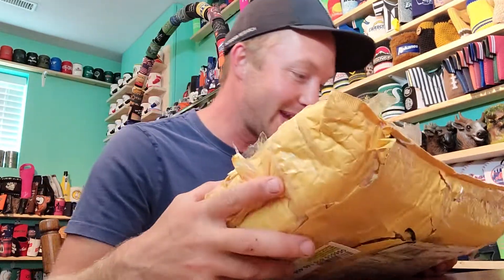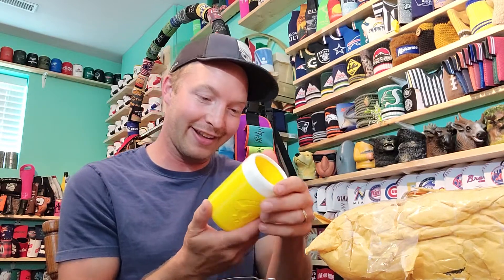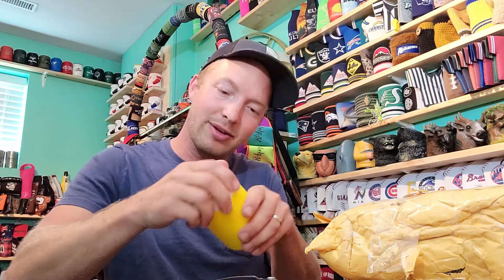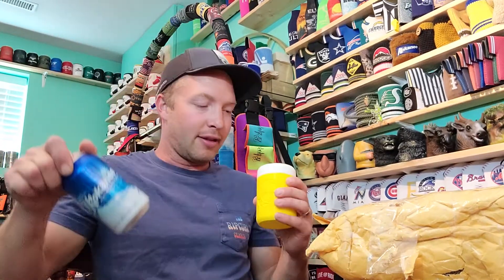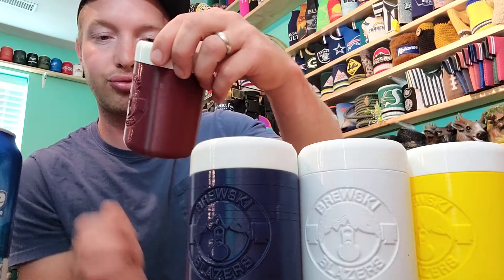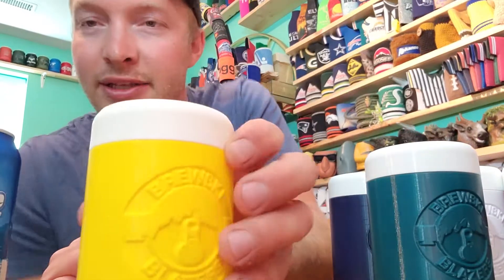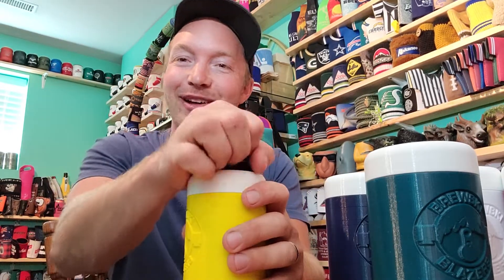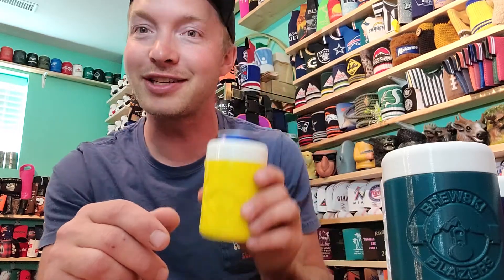3D Printed Koozies are here!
Its Koozie mail time!   We got some custom 3D printed koozies made up and they turned out awesome!